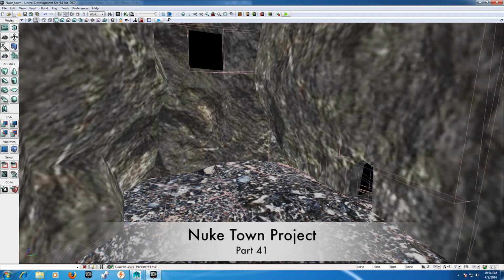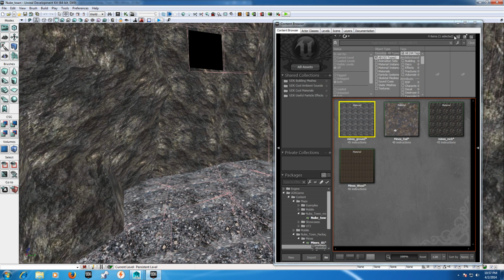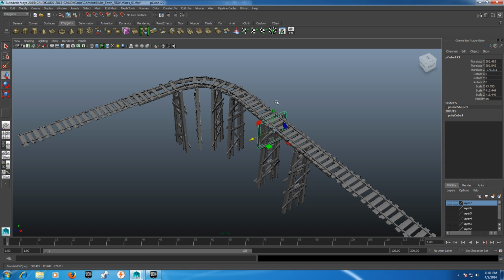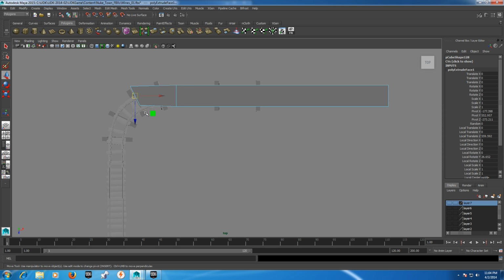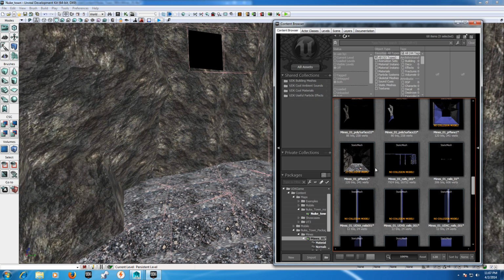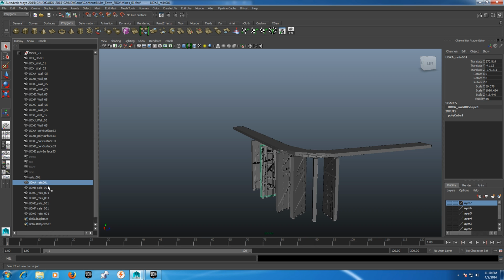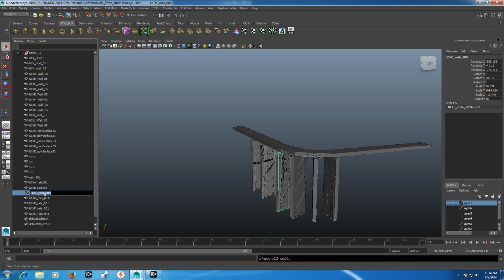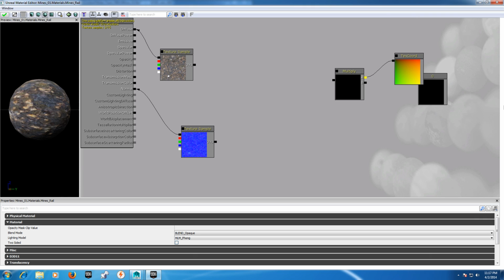UDK Prop Textures & Custom Collision | Nuketown Part 41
Follow the creation of a Nuketown-inspired game environment in Unreal Development Kit (UDK).

Archive note: This is a legacy tutorial; interfaces and workflows may differ in newer releases. UDK means Unreal Development Kit.

Original lesson notes and resources:
Hello there. I decided to share with you one of my projects. The way how Im creating the game scene in Unreal Development Kit. I will also use Photoshop to create textures etc. In this part we will create basic textures and custom collision for the model Mines_01.